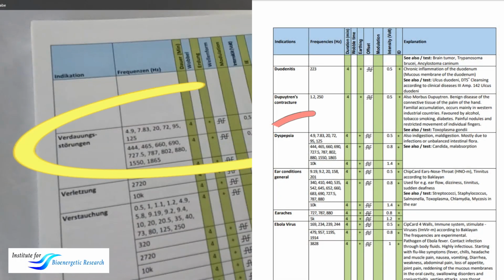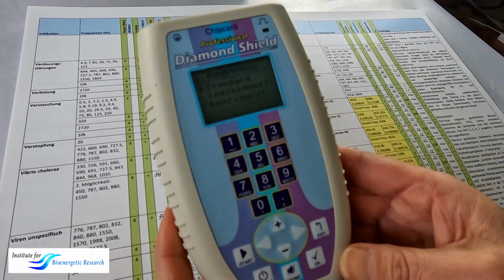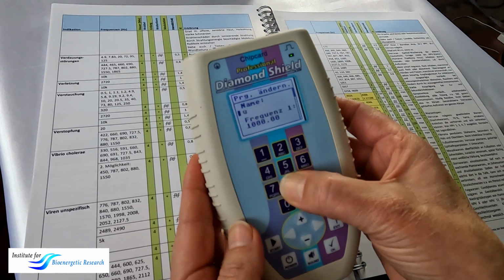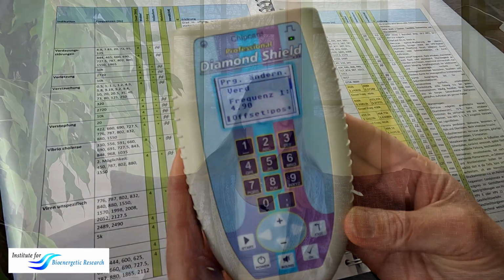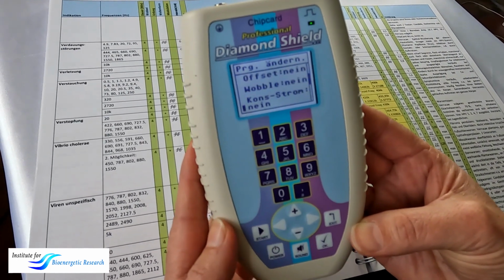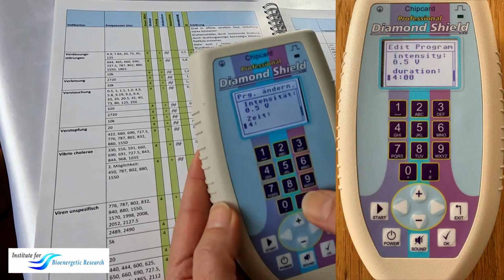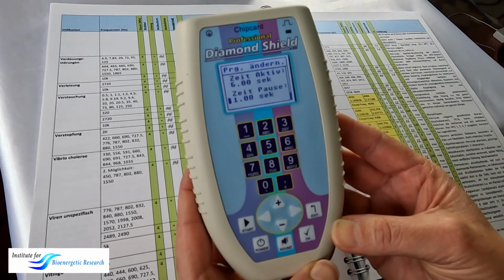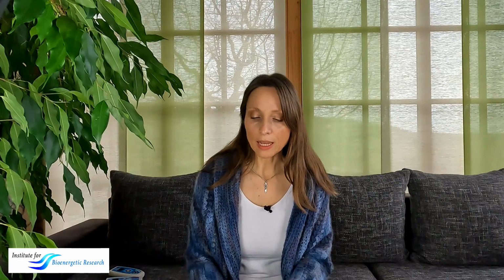How to program a Rife frequency on the professional.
Code: Bioenergetic2022

In this video Brigitte explains in detail how to program Rife frequencies on the Diamond Shield Professional Zapper.

The Diamond Shield Zapper is a handy and inexpensive frequency device for home use, with which you can achieve great results in a short time. Developer HP Alan E. Baklayan has been researching frequency application for more than 20 years and has managed to create the Diamond Shield Zapper, a revolutionary advancement of the earlier, simple Clark Zapper by Dr. Hulda Clark.
We think that the Diamond Shield Zapper should not be missing in any home pharmacy!